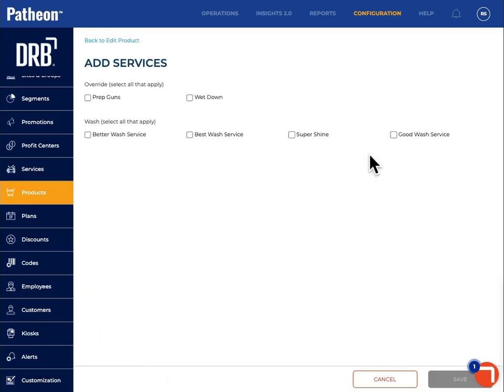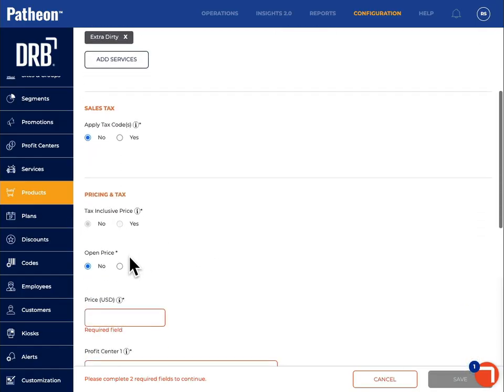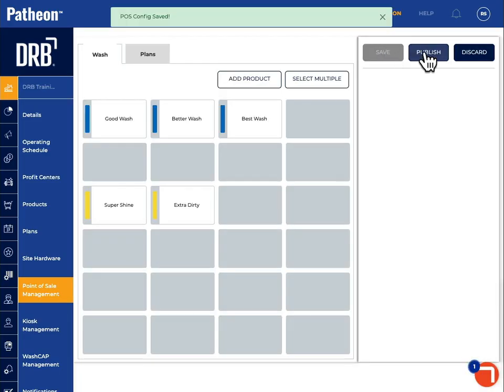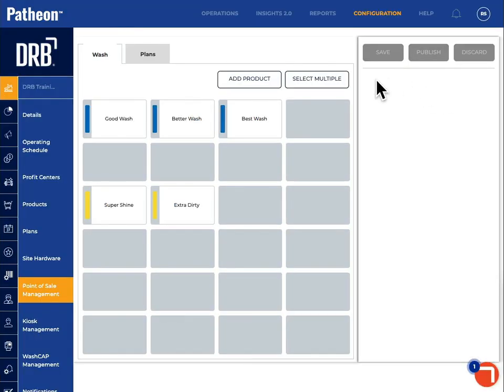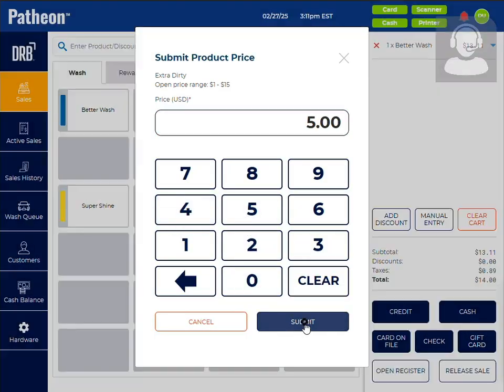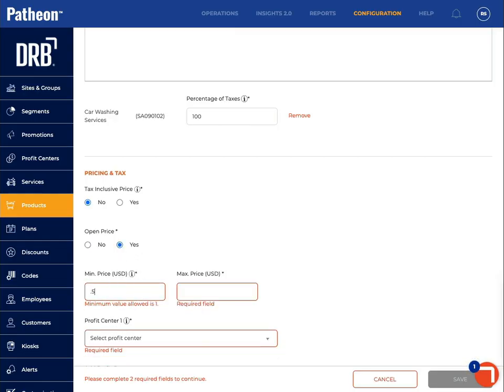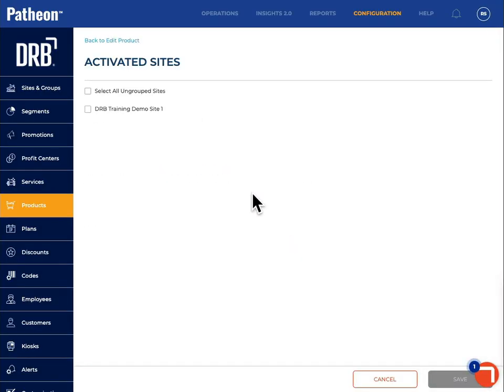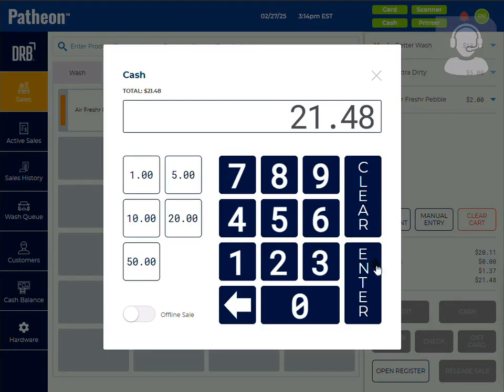Patheon® Open Priced A La Carte & Lobby Products r52